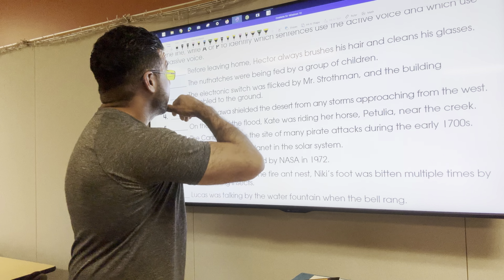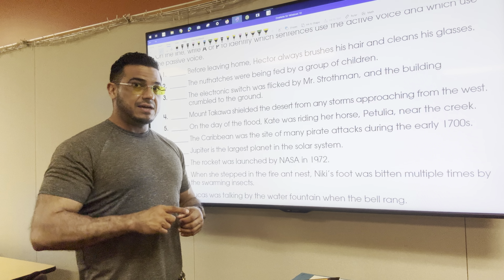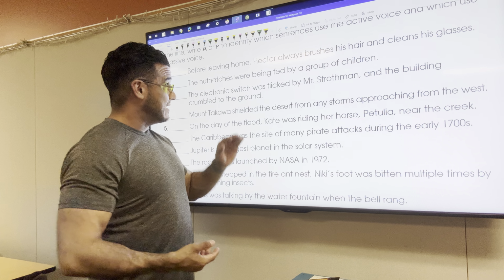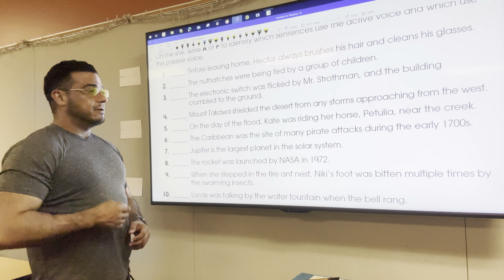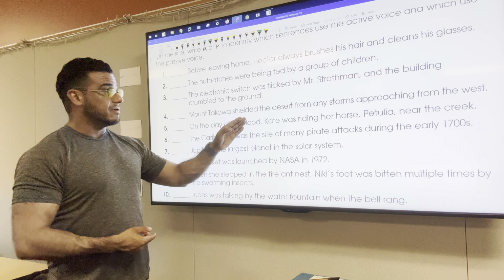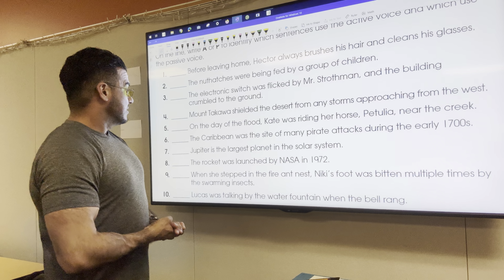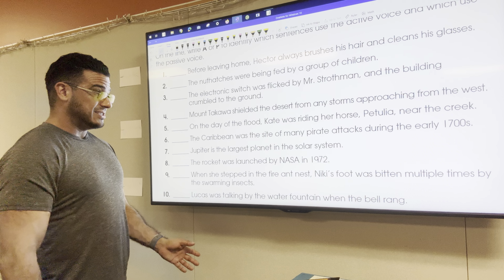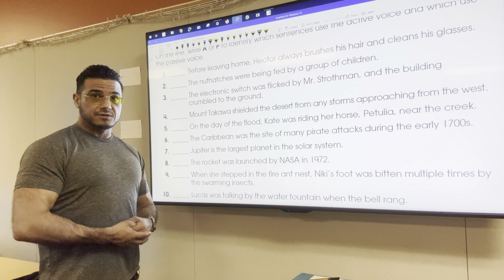English Grammar: Active and Passive Voice, Practice Exercise